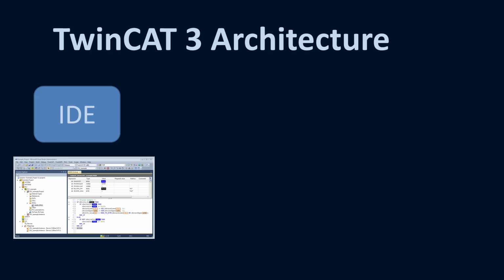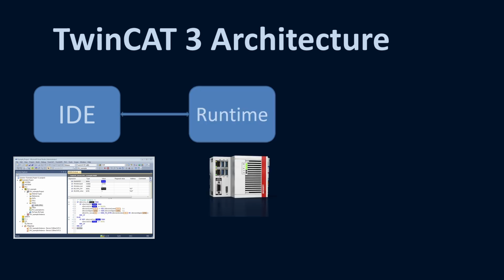#2 Introduction to TwinCAT 3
In this second video of the TwinCAT 3 series, we break down the core architecture that powers one of the most widely used PLC platforms in industrial automation.

You’ll learn how TwinCAT 3 is structured and how its main components work together:

🔹 Engineering Environment – where you develop, configure, and program your PLC projects
🔹 Runtime System – the real-time engine that executes your control logic
🔹 Hardware Layer – how TwinCAT interfaces with physical devices and I/O
Whether you're just getting started or building a solid foundation, this video will help you clearly understand how everything fits together in TwinCAT 3.

Materials used in the video for explanation.